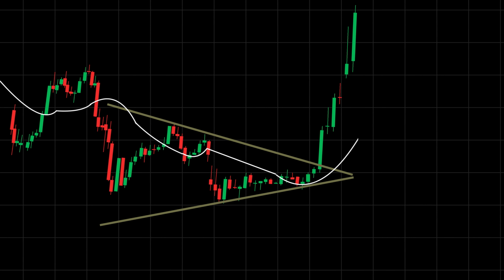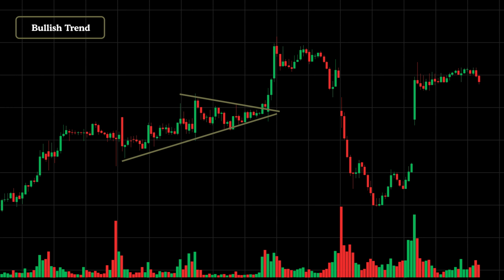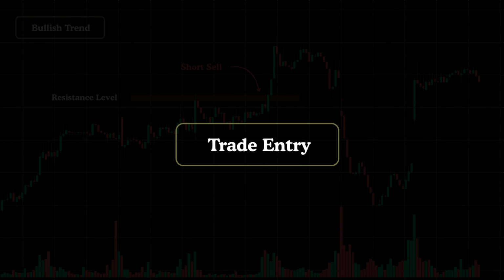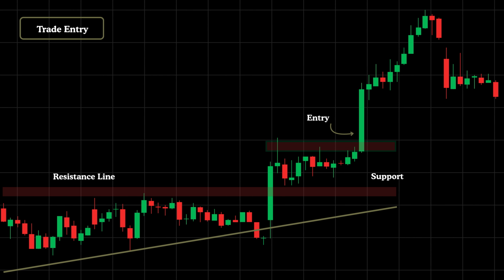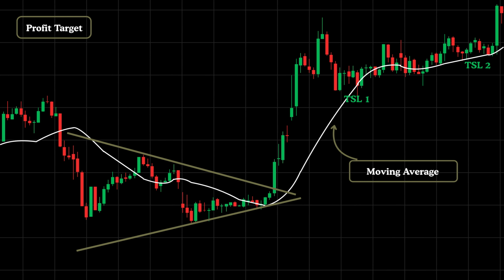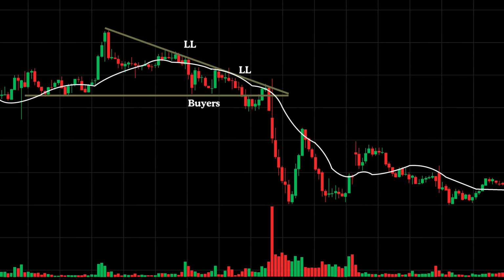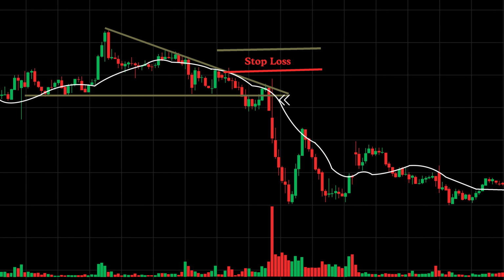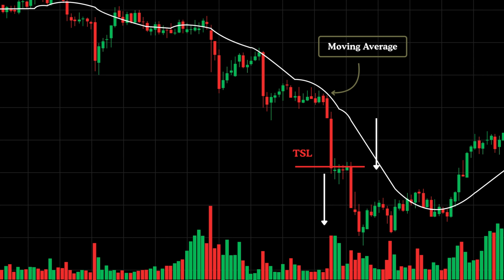Technical Analysis Triangle Pattern Exit Strategy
In today’s video, we’ll dive deep into the Triangle Chart Pattern, one of the most powerful patterns for explosive breakouts in the stock market. 📈
You’ll learn about the two main types of triangle patterns – Ascending Triangle and Descending Triangle – and how to identify them on the charts.
We’ll break down entry points, stop-loss placement, and profit targets step-by-step with real market examples.
Whether you trade stocks, forex, or crypto, this strategy will help you catch high-probability breakout trades.
Master this pattern and take your price action trading skills to the next level! 🚀